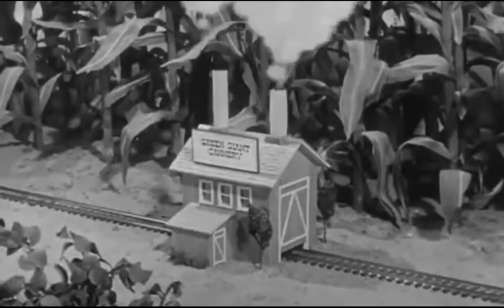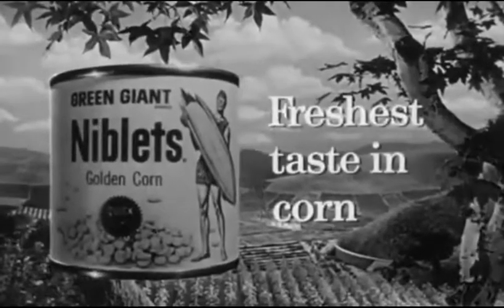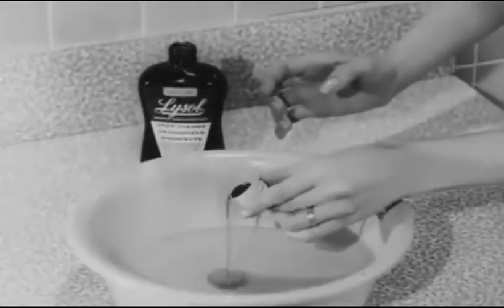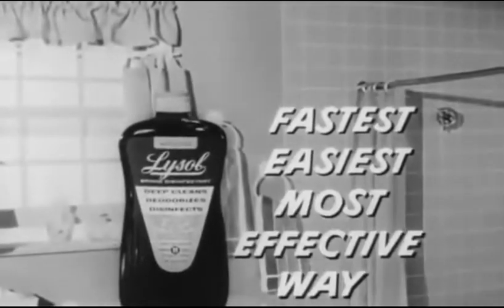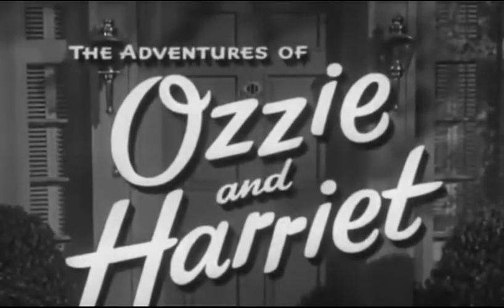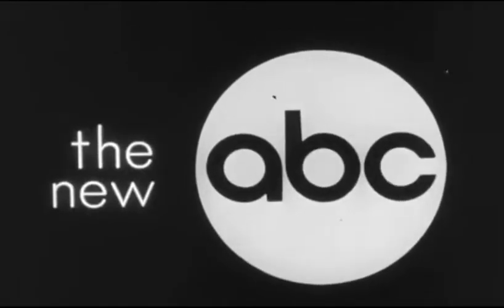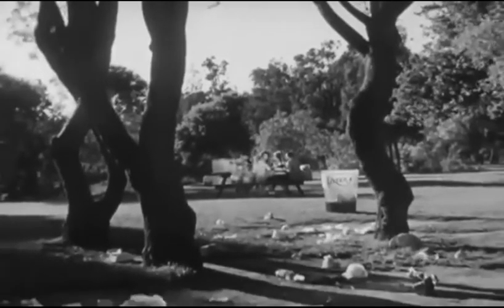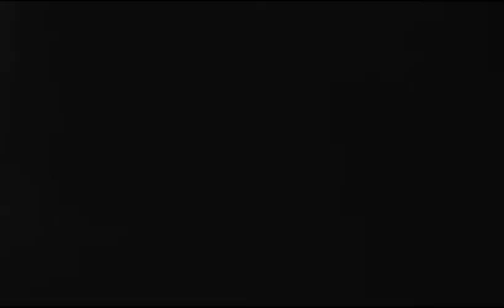The Adventures of Ozzie and Harriet Commercial Compilation (February 28, 1963)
The content shown in this video is not owned by me. Posted for entertaining purposes only.

From again another original airing of said show. This comes from "The Goat", the 19th episode of the 11th season. For Marcus Montgomery's Logo Archive, Jude A, and MsCrystal.